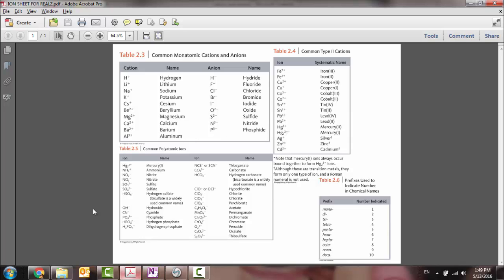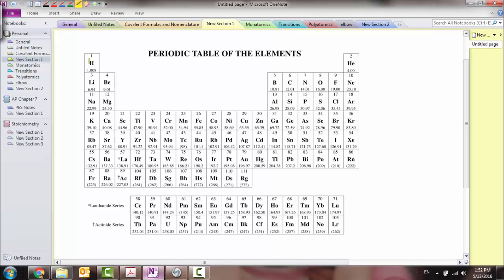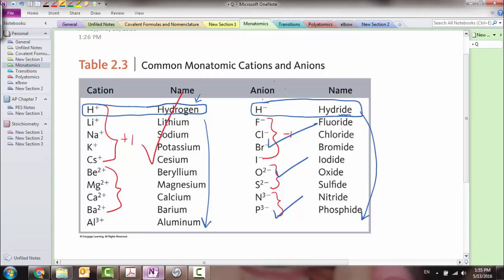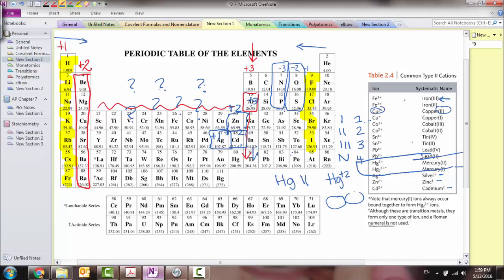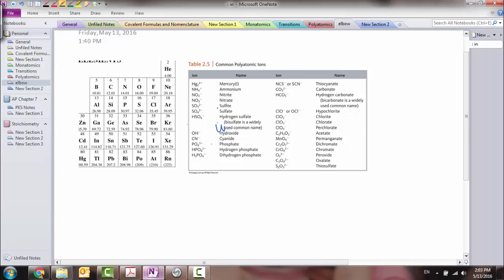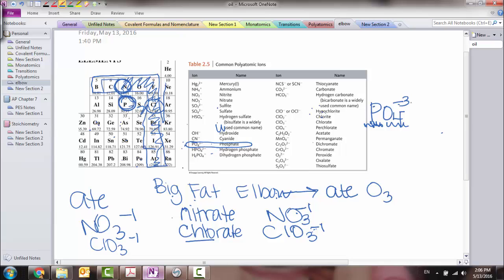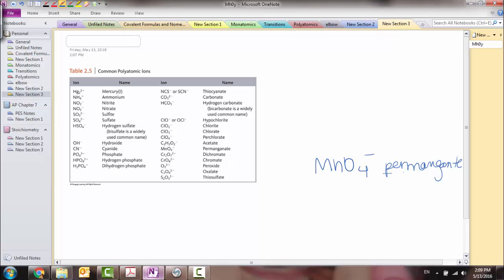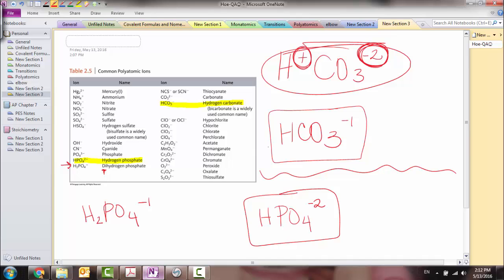Memorizing Ions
With special guest Mrs. G! This video is a collection of tips, tricks, and shortcuts for memorizing your PreAP/AP Chemistry ions.